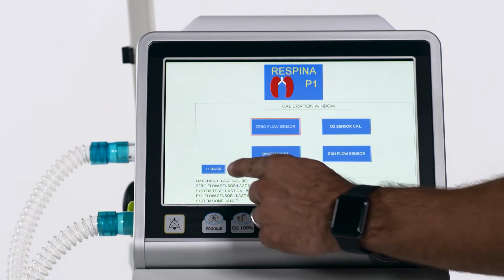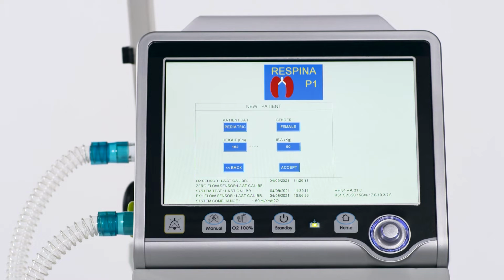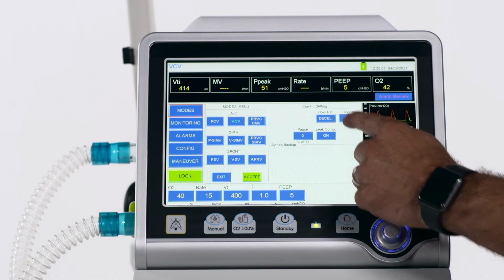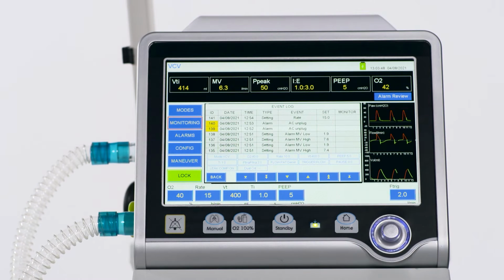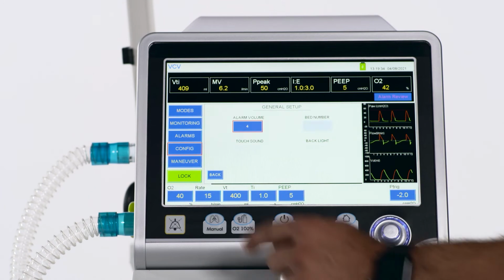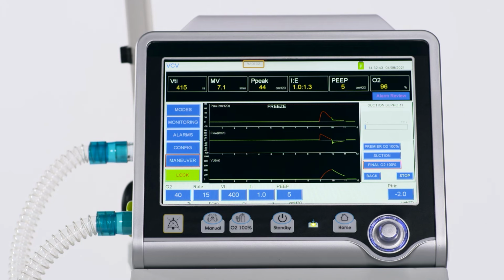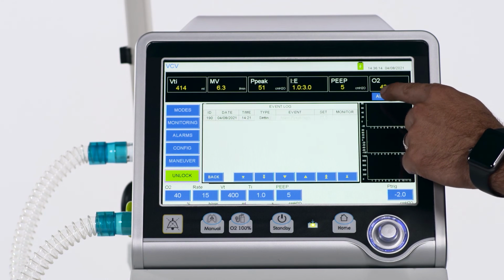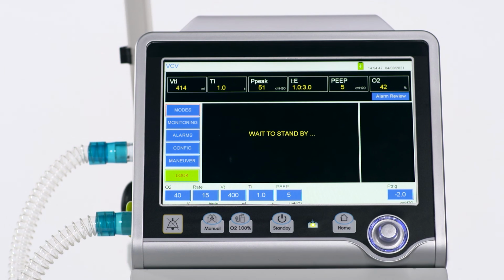Learn how to set up a RESPINA P1 ventilator - Poyandegan Rah Saadat